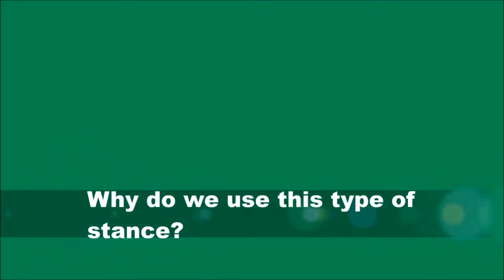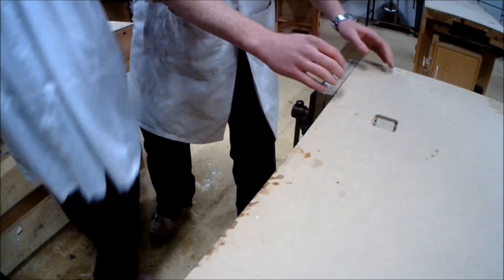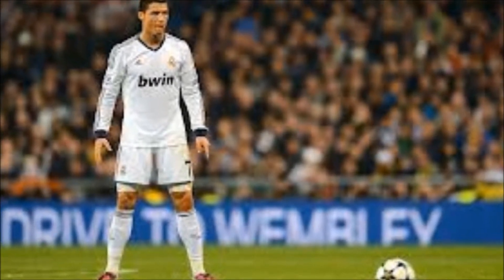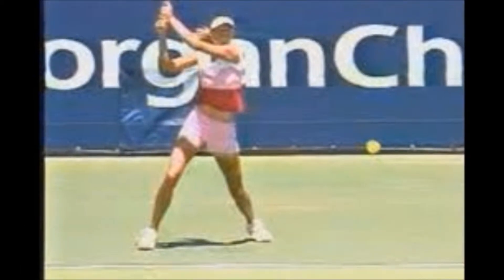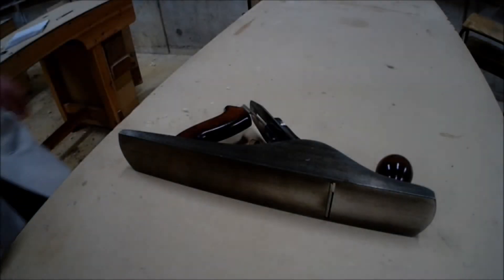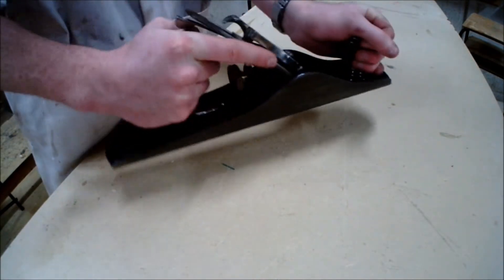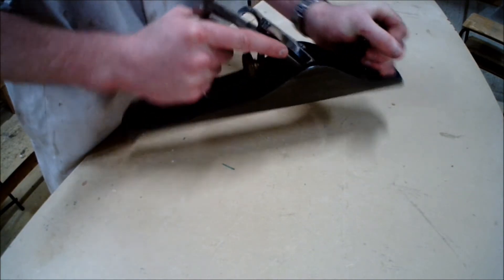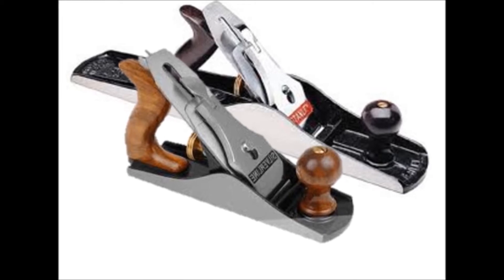Plane 2 Key Principles before use